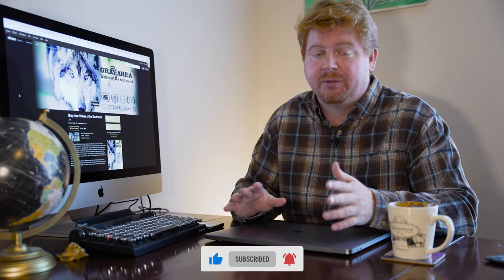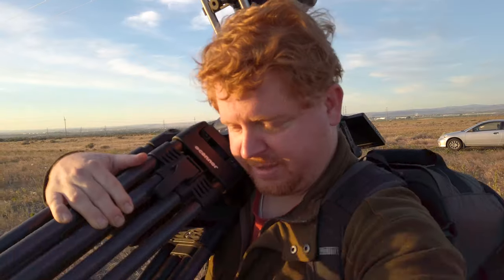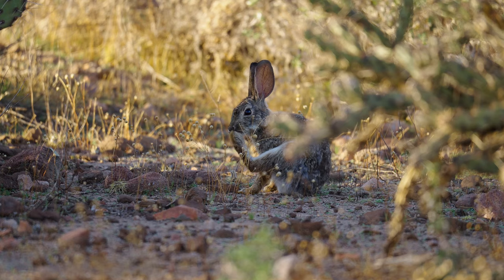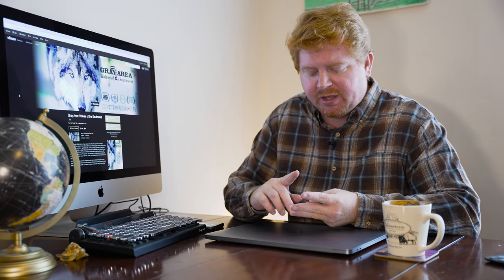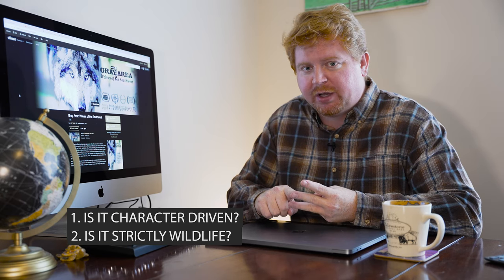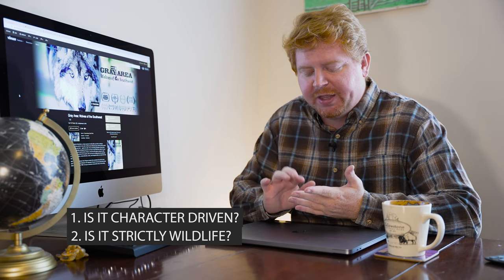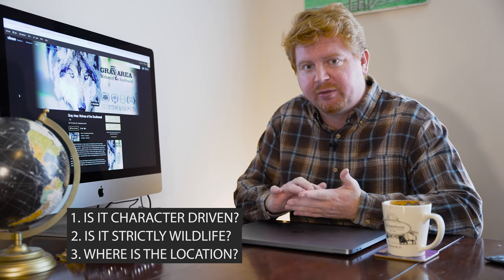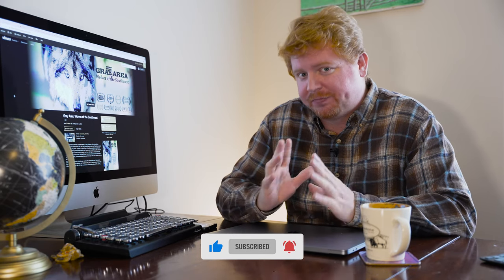Wildlife Filmmaking 101: Step One - Research | Filming The Wild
In this episode of Filming The Wild, I sit down behind the desk and talk about one of the most important phases of wildlife film production: research. This is Wildlife Filmmaking 101: Step One - Research. In this seven part series, I will take you through my process of making a wildlife documentary, and share all of things I think about and do when producing a film. In this first episode of Wildlife Filmmaking 101, we are talking about the research phase and development of the film and story you want to tell. There are so many ways to do this, and I share some of the ways that I develop an idea for a film.

0:00 - Intro
1:05 - Who I am!
1:22 - Story Is Everything!
2:09 - Is it Character Driven?
3:32 - Is it Strictly About Wildlife?
6:22 - Where is Your Story Located?
7:28 - Character Development
9:26 - Who is Your Audience?
11:55 - Is Your Story Feasible?
14:46 - Summary

THAT COOL TYPEWRITER!